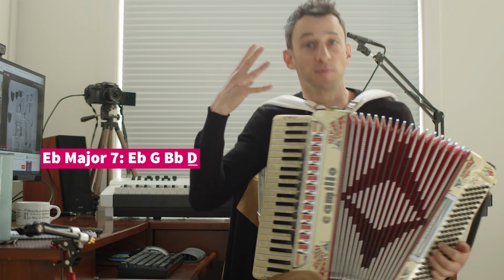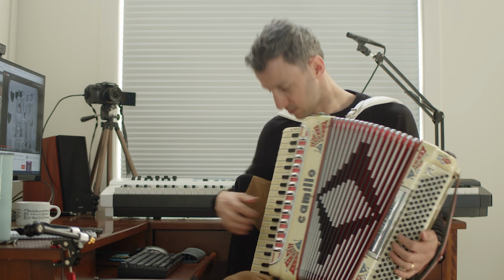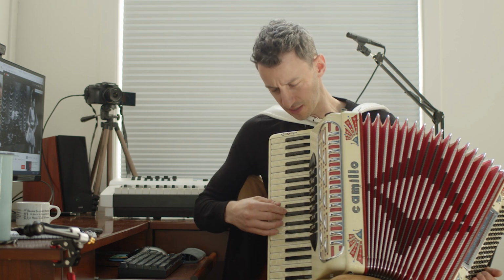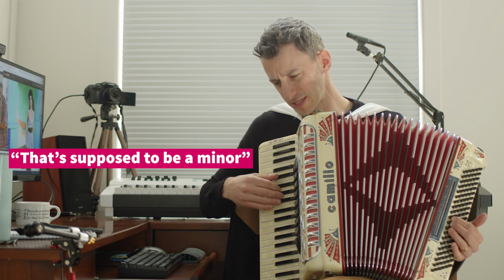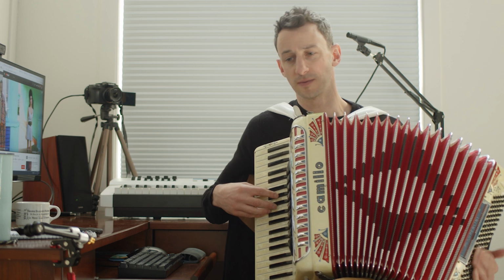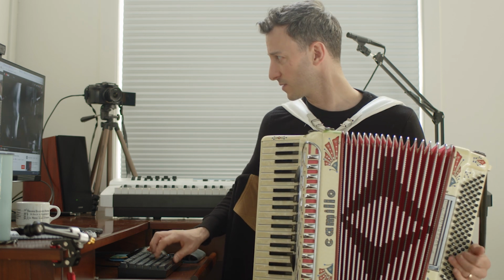Our Day Will Come - Figuring It Out By Ear on Accordion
This was a tough one! There is a section in the middle where I *think* I'm playing the song correctly, but after some further listening I realize I am playing the incorrect chord.